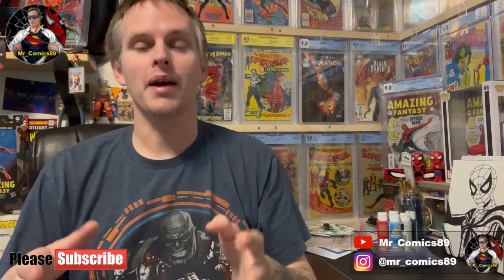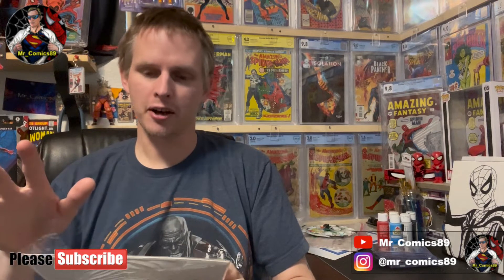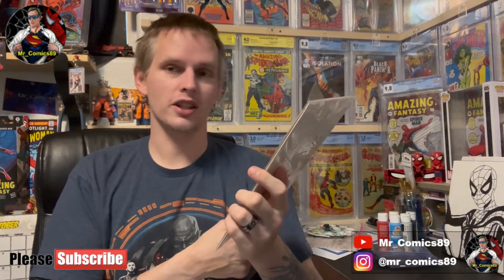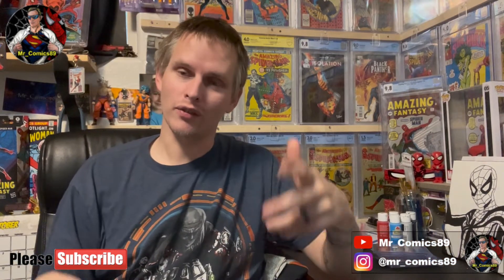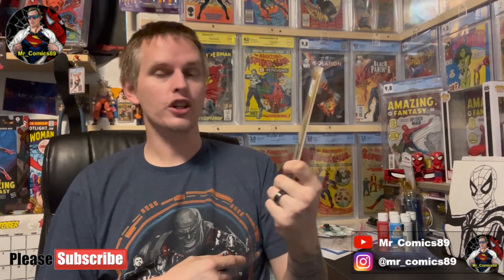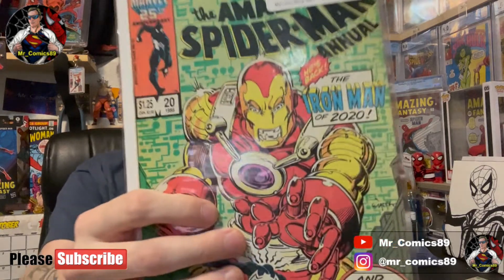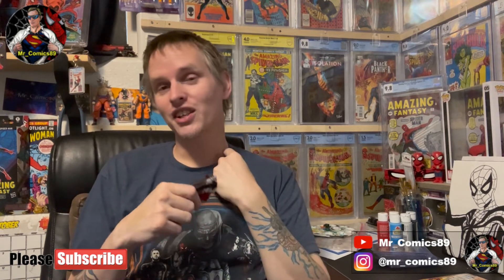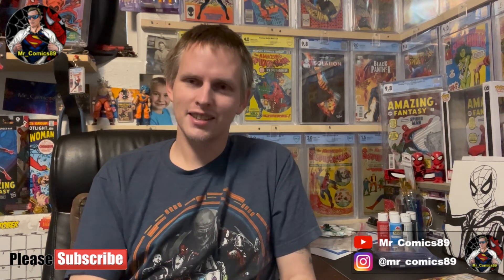Building My Amazing Spider Man Annual Collection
From the day i started trying to complete my ASM run to the day i completed it was just over 1,200 days, i've been working on making that collection totally complete my collecting a full run of ASM Annuals not just the regular issues.  Here is a big part of what i was missing to complete that goal, I hope you enjoy the video!!